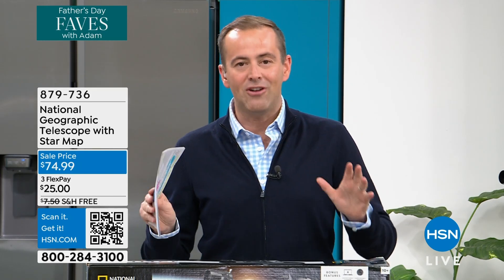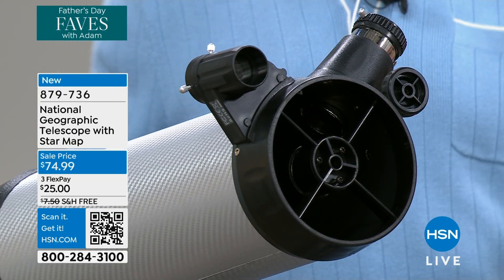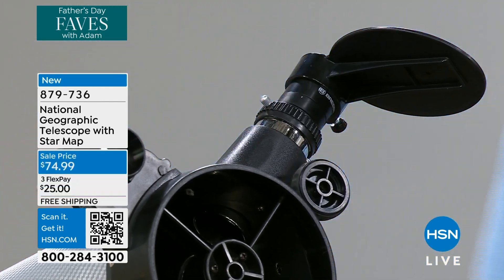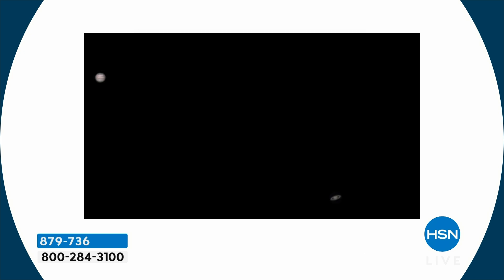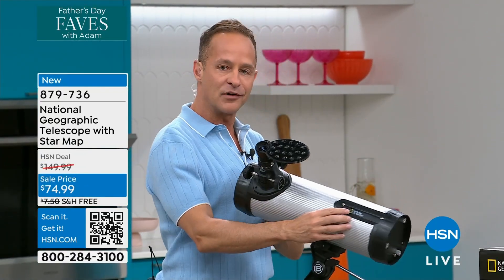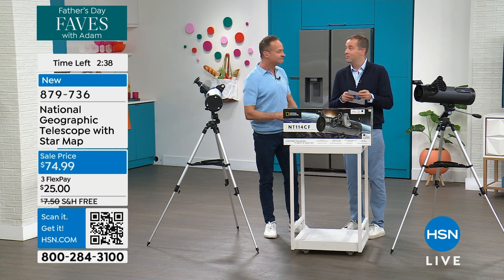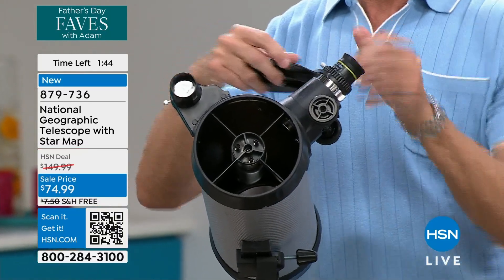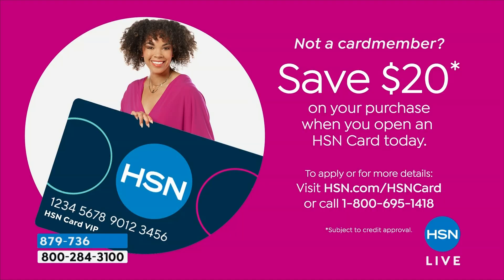National Geographic 114mm Telescope with Star Map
Discover the wonders of the universe with the National Geographic Telescope with Star Map, perfect for deep sky observation. The Explorer NT114CF Newtonian Astronomical Telescope boasts a 114mm aperture and a 500mm focal length, delivering stellar images with excellent definition and contrast. Equipped with two interchangeable Plossl eyepieces (26mm and 9.7mm), an adjustable tripod, a red dot viewfinder, a Smartphone Camera Adapter, Stellarium computer software download, and a star map, this telescope is your gateway to the cosmos. The carbon fiberlook optical tube is lightweight and stylish, while the panhandle control on the altazimuth mount ensures smooth navigation. With impressive lightgathering capability and a red dot viewfinder, locating and capturing celestial targets has never been easier. Perfect for family stargazing nights, just add clear, dark skies and a red flashlight to explore the universe.

    114mm Telescope
    Panhandle AltAzimuth Mount
    Accessory Tray
    Focus Wheel
    Eyepiece Set
    Viewfinder
    Smartphone Adapter
    Stellarium Software Download